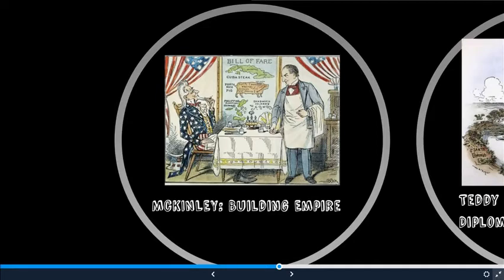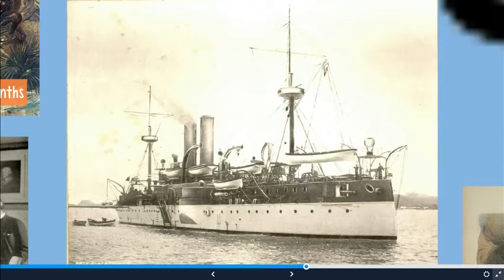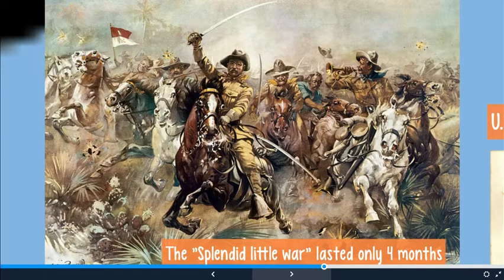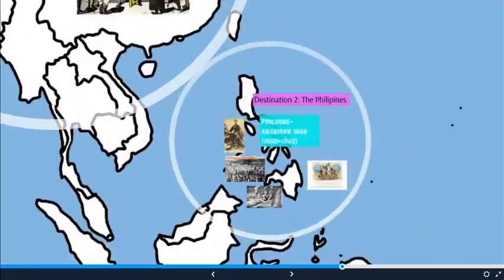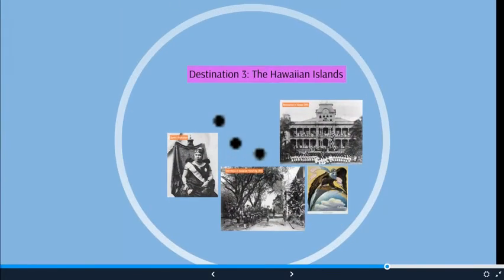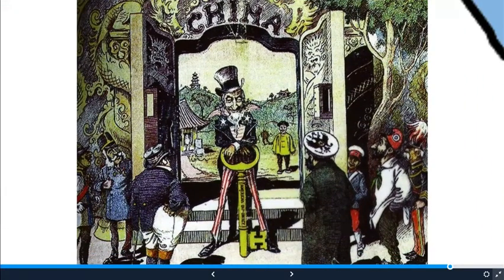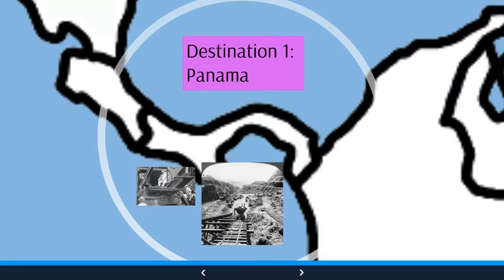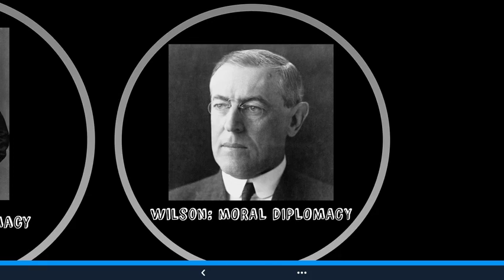The Spanish American War and Beyond Lecture